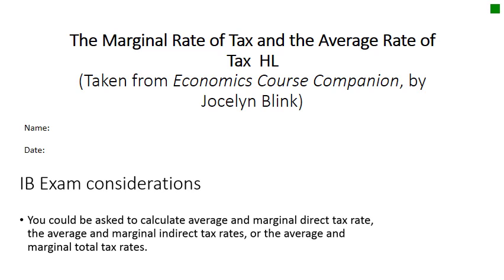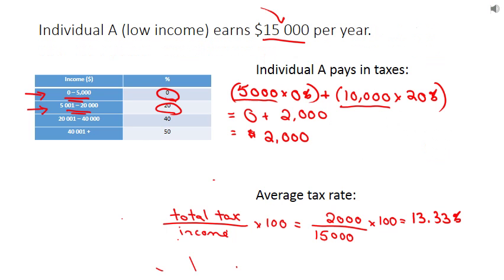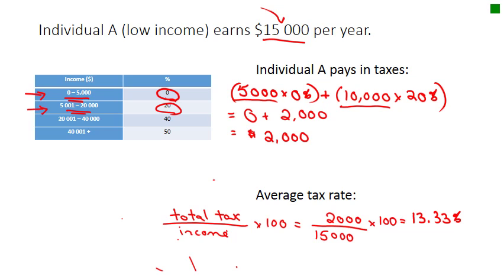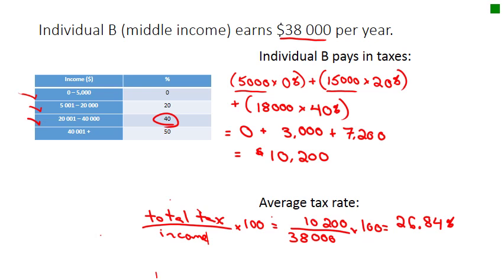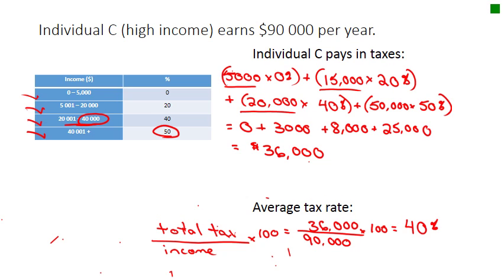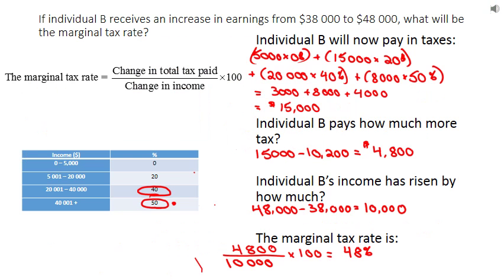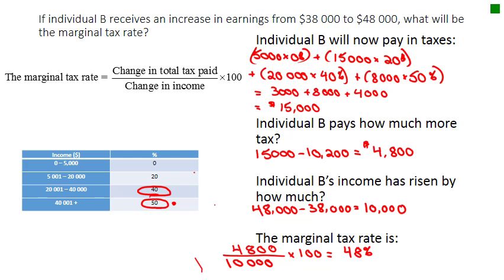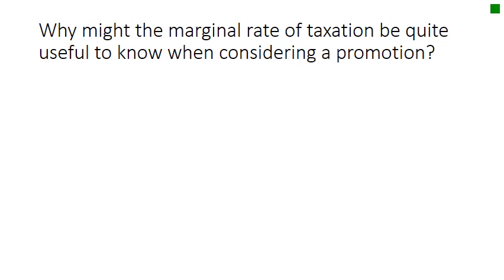The Marginal Rate of Tax and the Average voice over